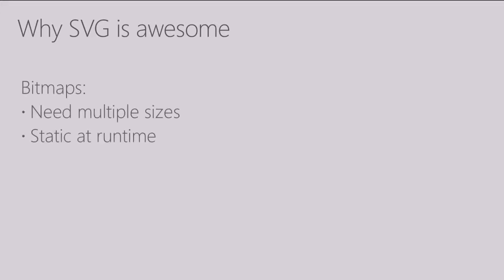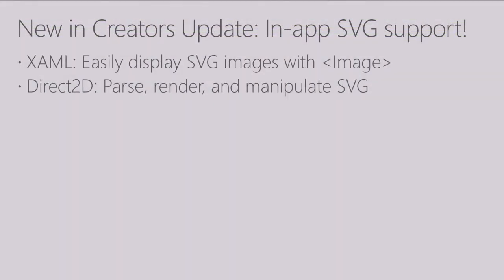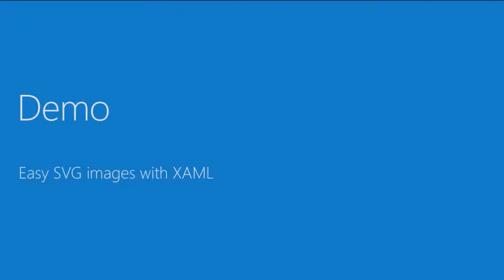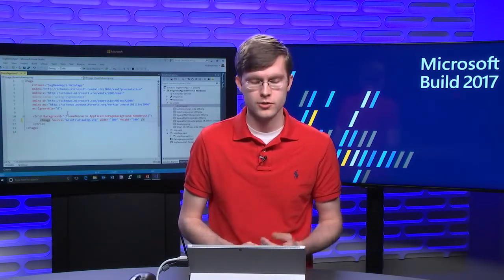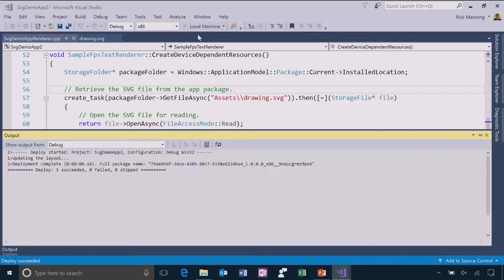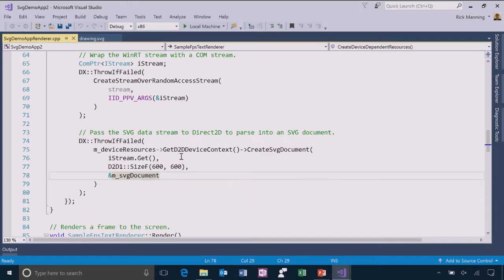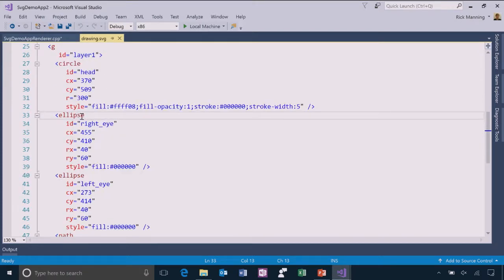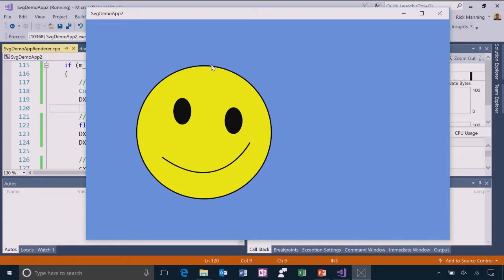Build 2017 Vector iconography Using SVG images in your app